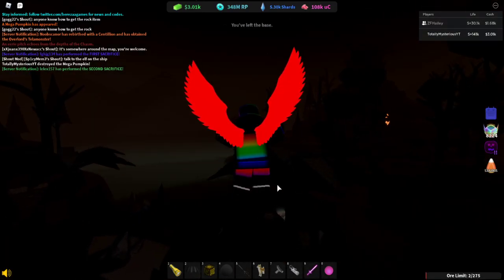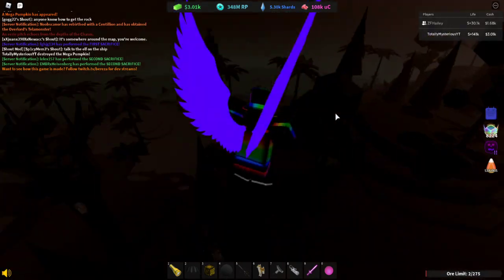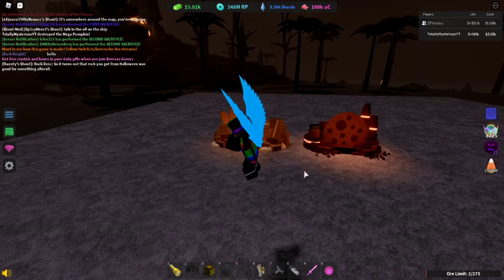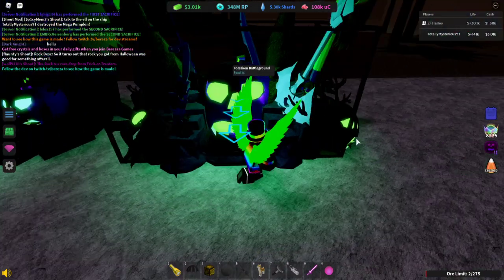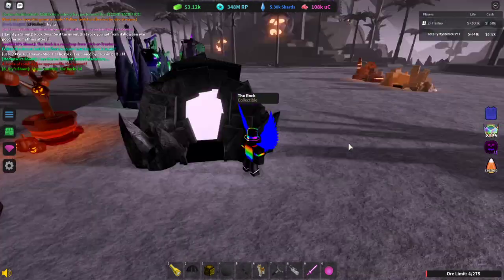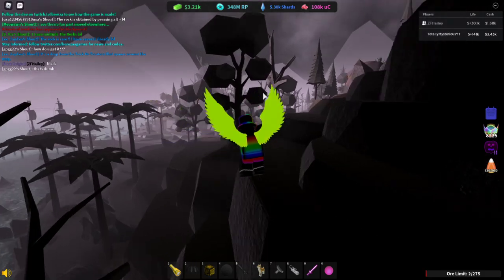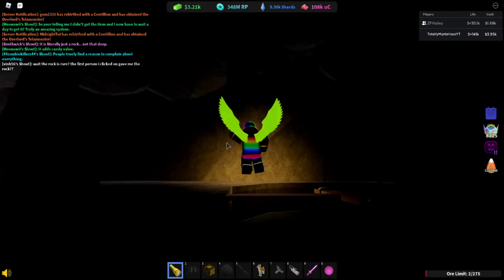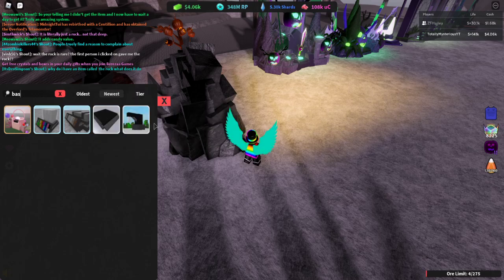Miners Haven Halloween - PART 3 FULL GUIDE FOR THE QUEST, ALL TRICK OR TREATER LOCATIONS